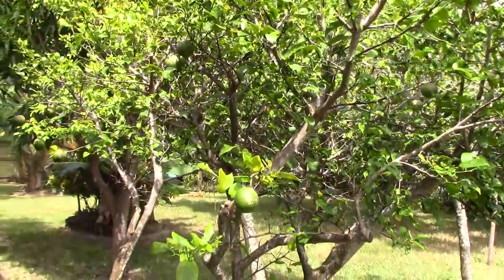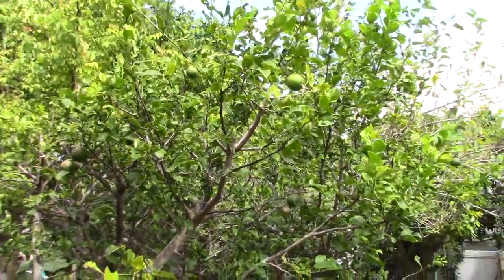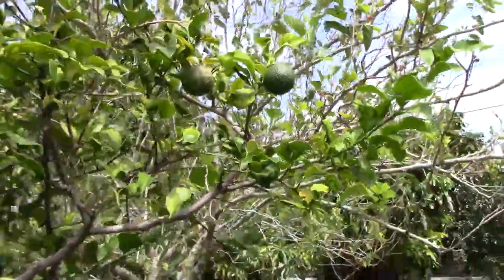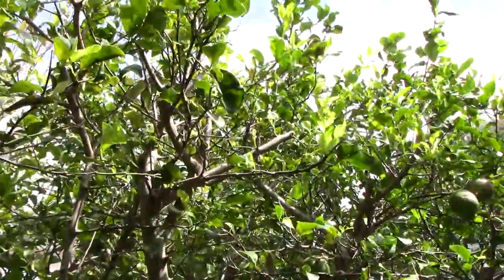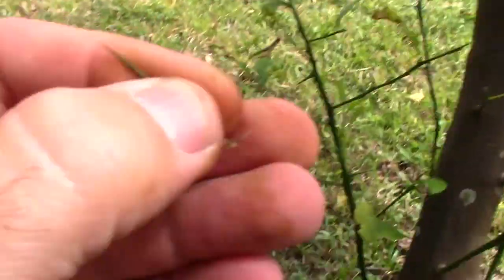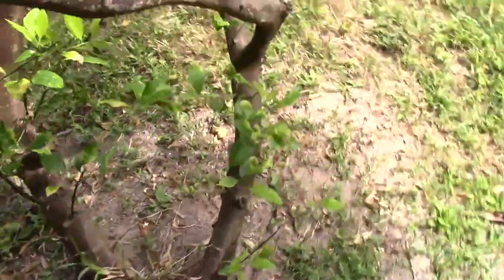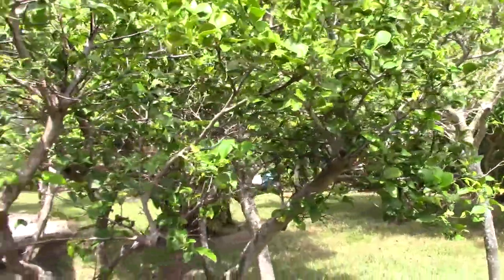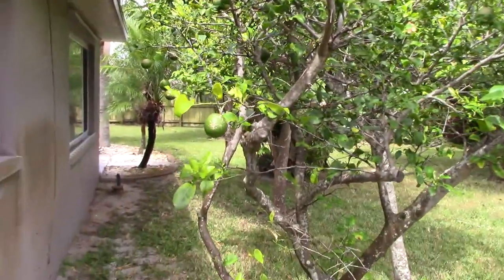Back Yard Lemon Tree Growing ROCKS!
In this video, I talk about my lemon tree which is fairly old.  It is the last citrus tree in my yard since they tend to get alot of bug.  However, the lemon continues to be a producer.

Papaya Tree Seedlings:
9GreenBox - TR Hovey Papaya Carica L. Caricaceae ~ Miniature Tree- 2 Pack

Mulberry Tree Seedlings:
9GreenBox - Dwarf Mulberry Tree - 2 Pack

Drones I Use and Recommend

DJI Mavic Mini 2:

DJI Mavic Air: